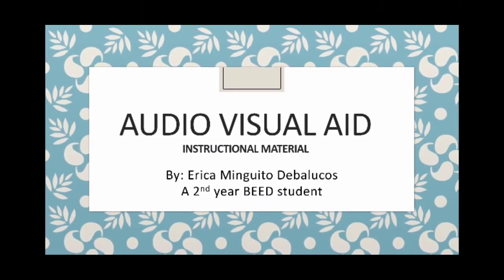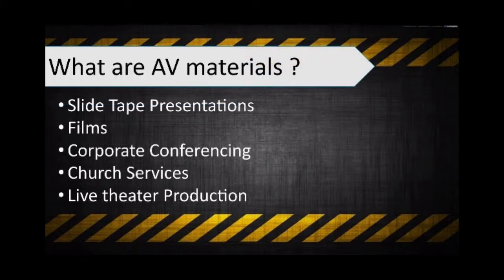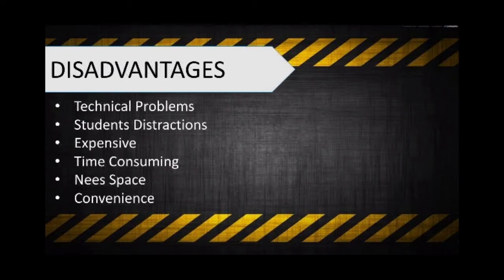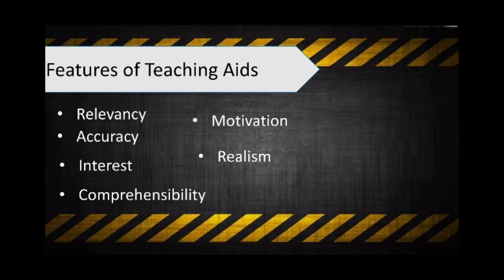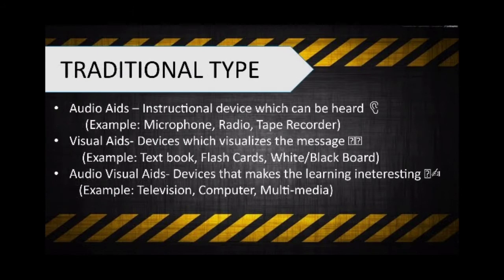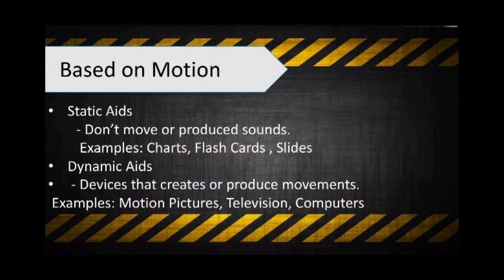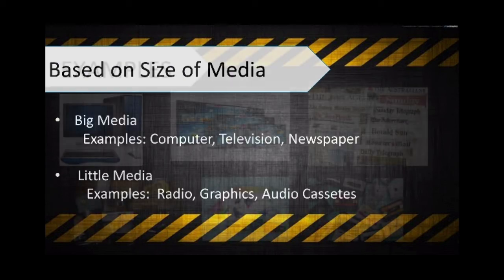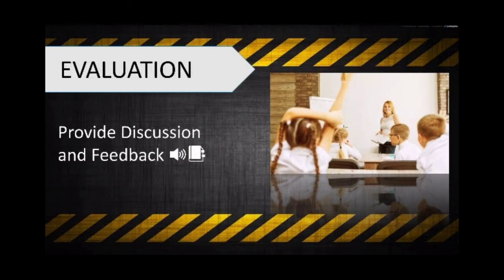Audio Visual Aid